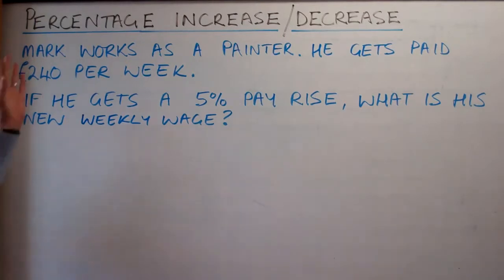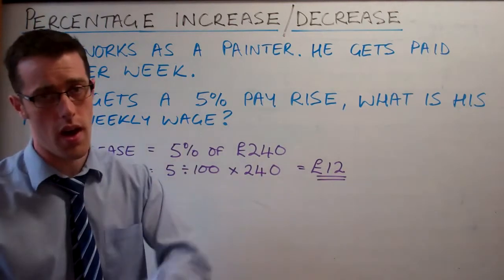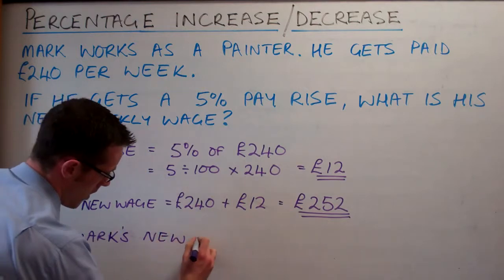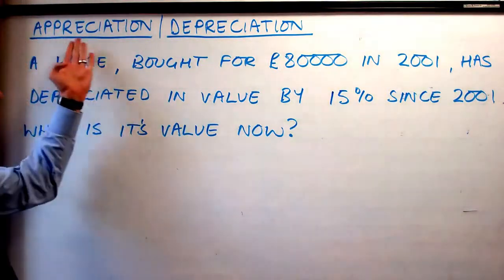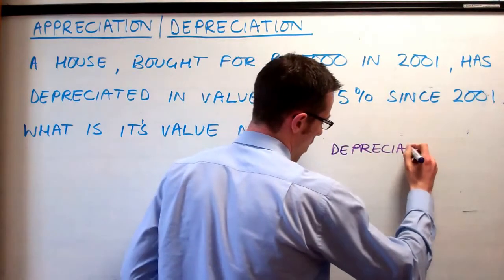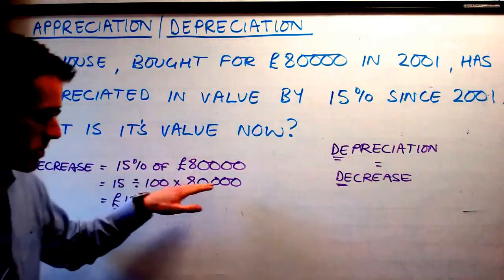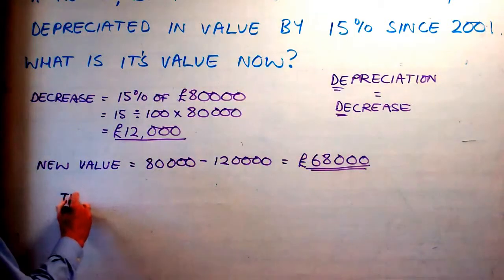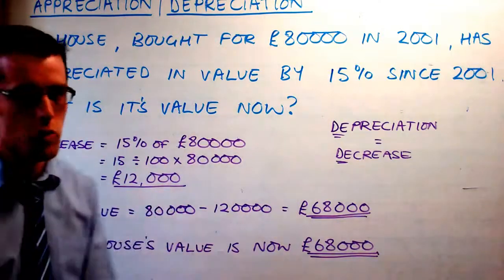Percentages 1 & 2